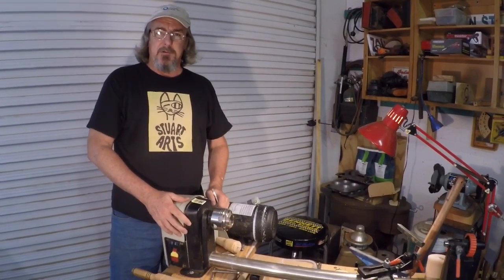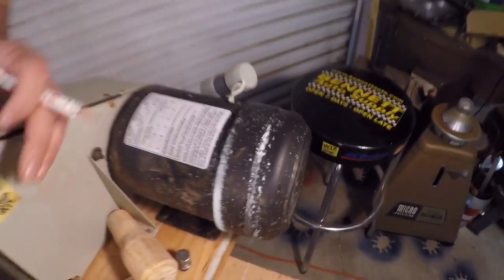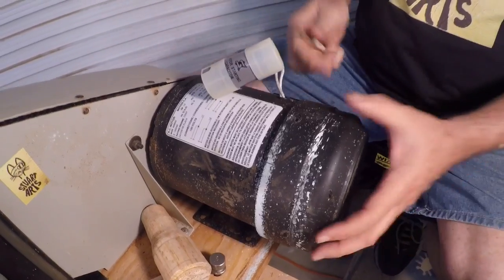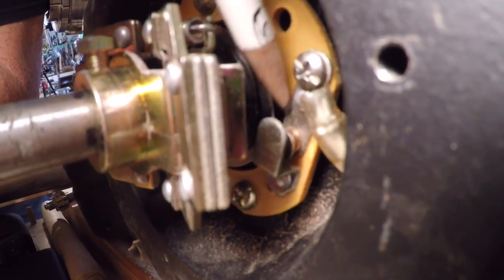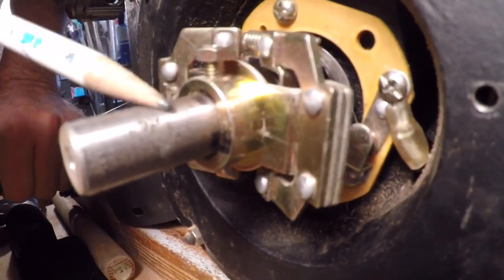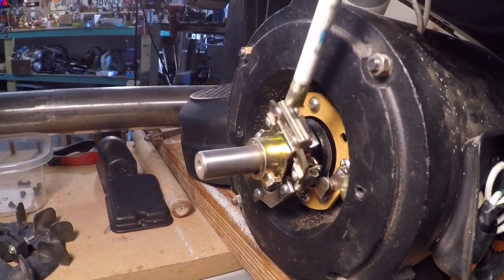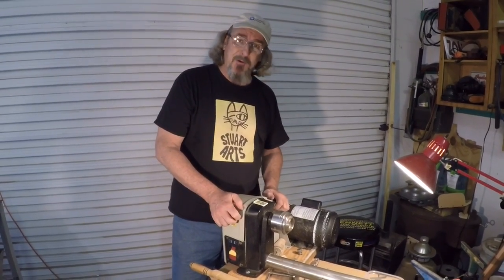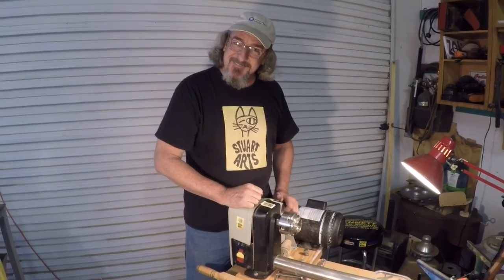An easy adjustment fixed my lathe motor (electric motor won't start without a bump)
I've been dragging my feet and have been living with an electric motor start issue for about three years. Skip gave me a kick in the seat of my pants and we had it fixed in less than an hour. No, it wasn't a starting capacitor! A minor tweak to a centrifugal switch did it.